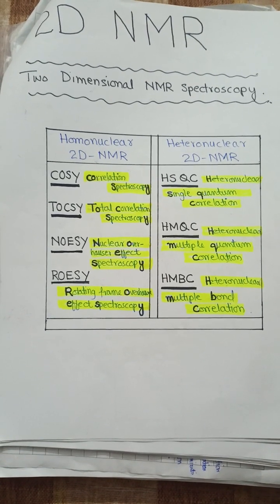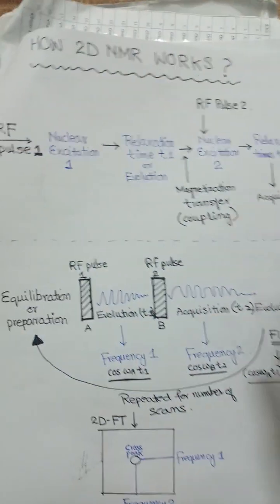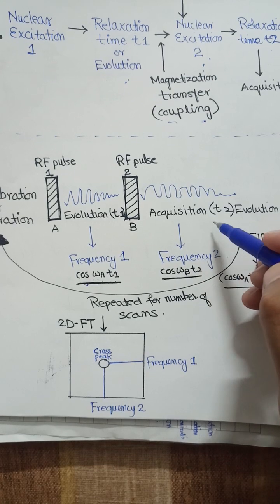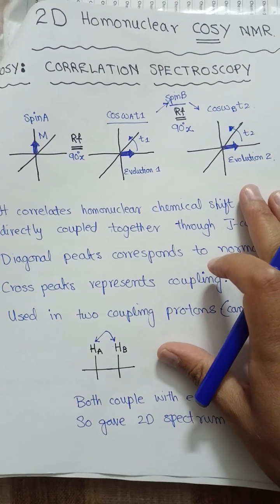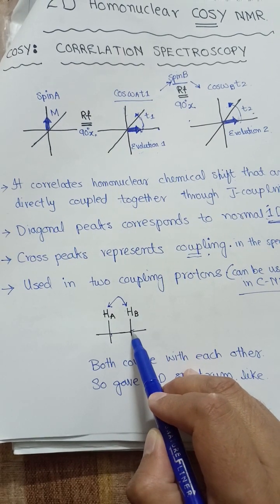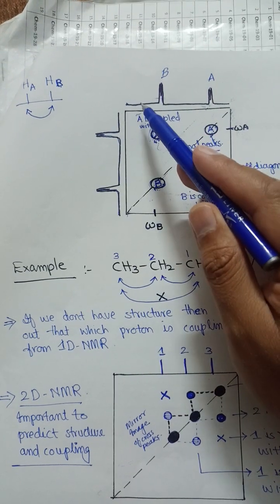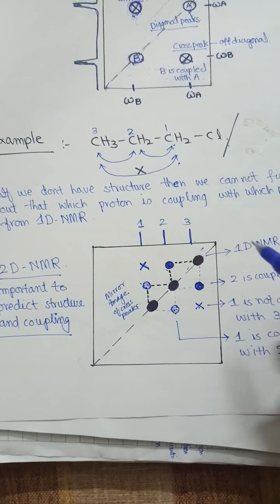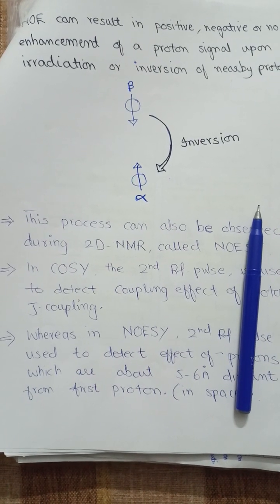2D-NMR Working|Correlation Spectroscopy|COSY|NOESY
2D-NMR Working|Correlation Spectroscopy|COSY|NOESY ‎@MajidAli2020